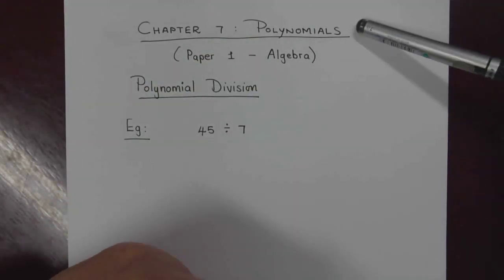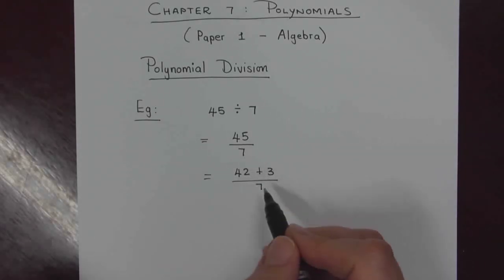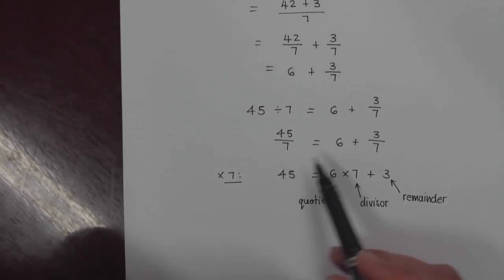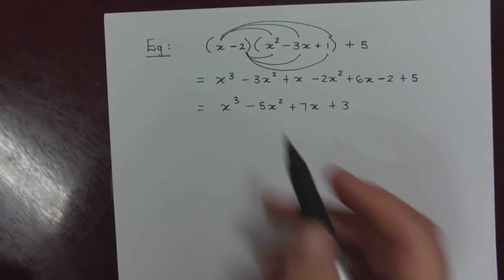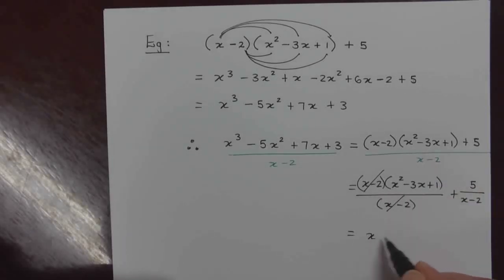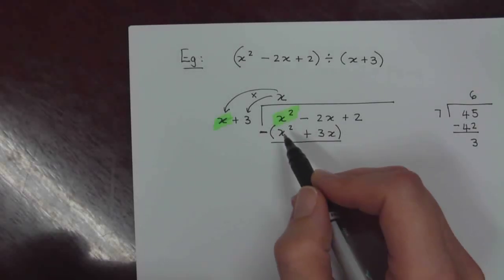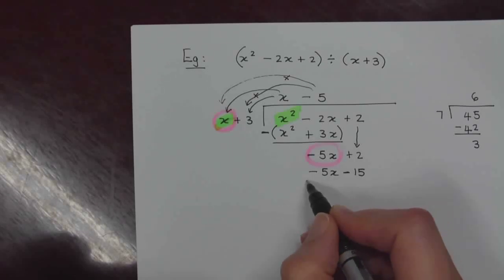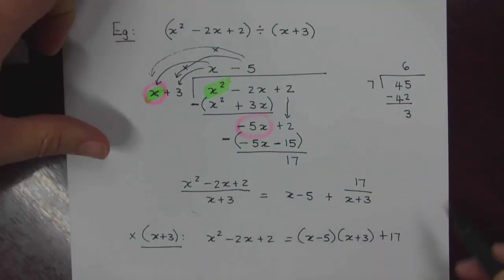Polynomial Division (Long Division Method) Grade 12 Maths